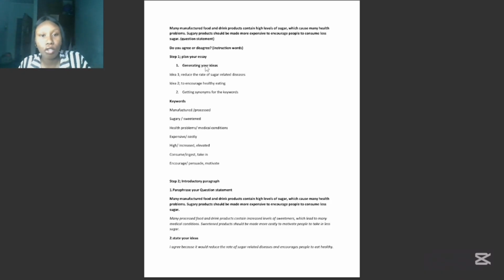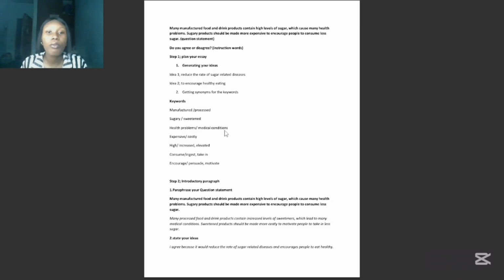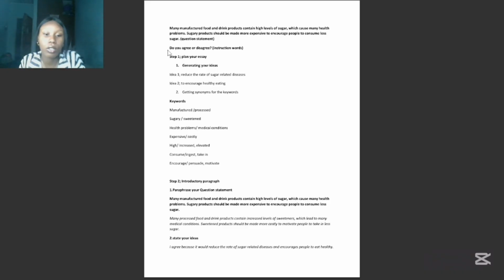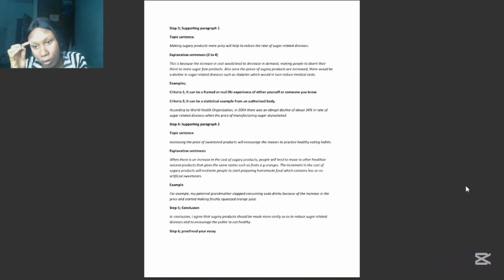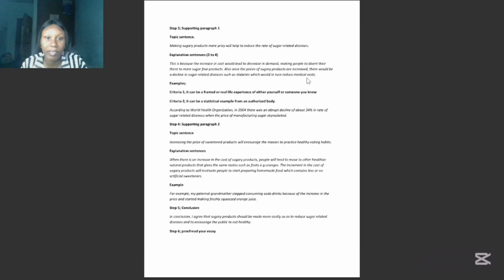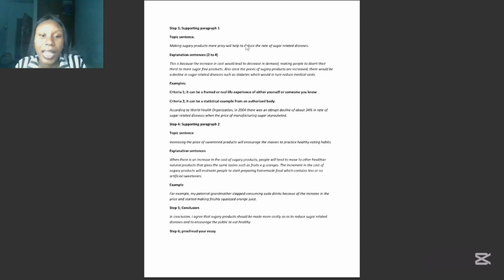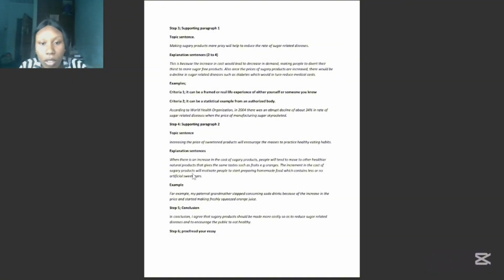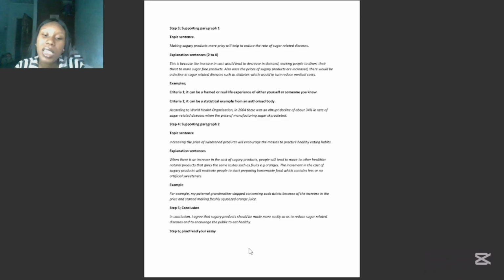SCORE BAND 8 IN IELTS/WRITING: OPINION ESSAY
Are you aiming to score Band 8 in IELTS Writing Task 2?
In this video, I show you how to write a high-scoring opinion essay using examiner-approved strategies.

You will learn:

* The exact structure of a Band 8 opinion essay
* How to present a clear opinion from the introduction
* How to develop and support ideas effectively
* Common errors that lower your score
* Useful Band 8 vocabulary and cohesive devices

This lesson is perfect for IELTS candidates who want to improve Task Response, Coherence, and Lexical Resource.

🎯 Apply these tips to boost your confidence and increase your writing score.